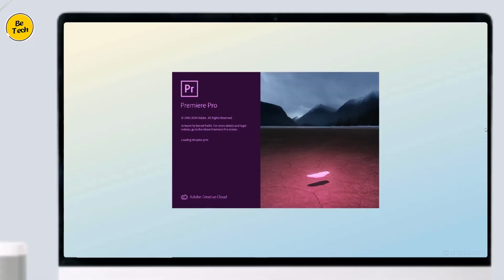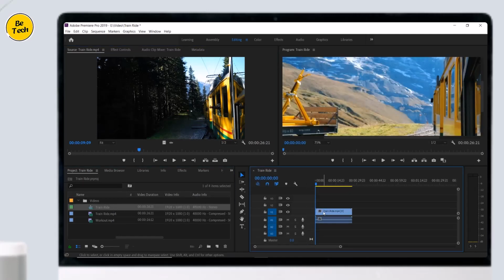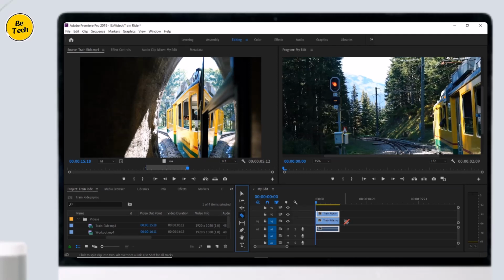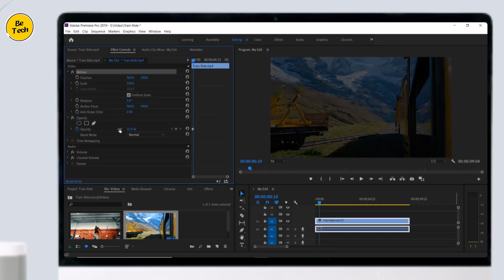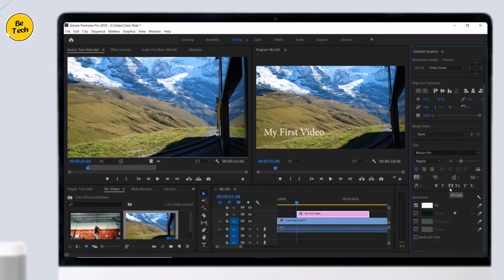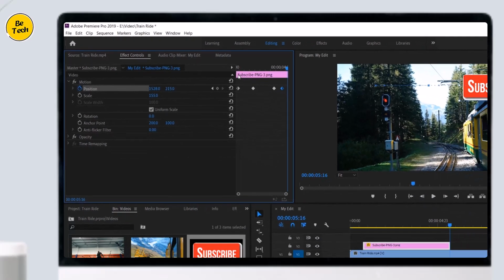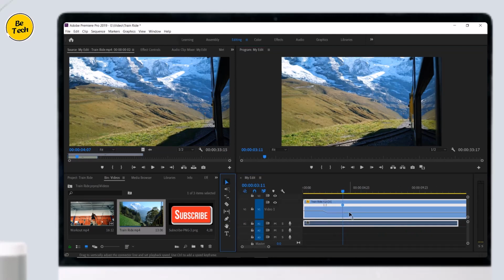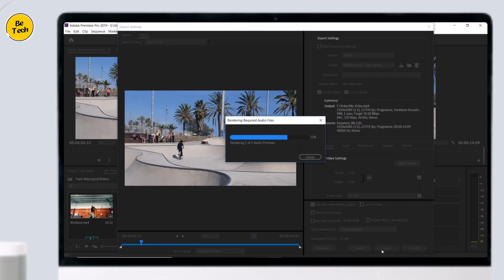Adobe Premiere Pro - Beginner to Advance Full Tutorial in 45 Minutes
Adobe Photoshop course - Beginner to Advance Full Tutorial in 45 Minutes.